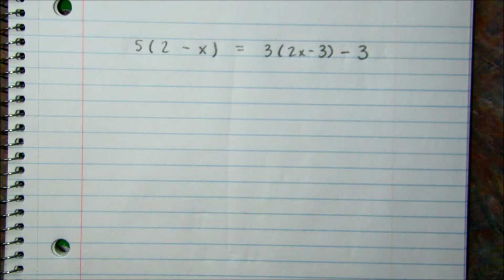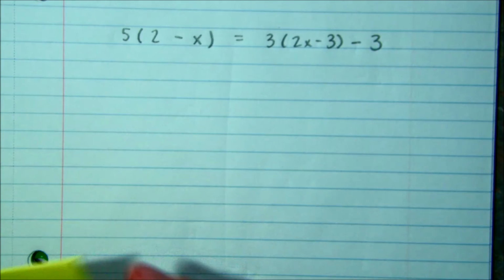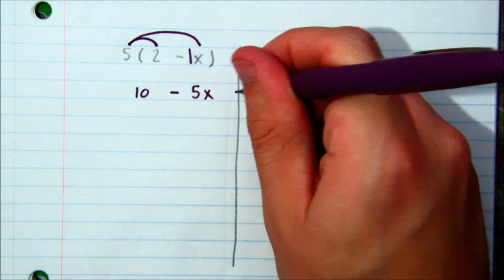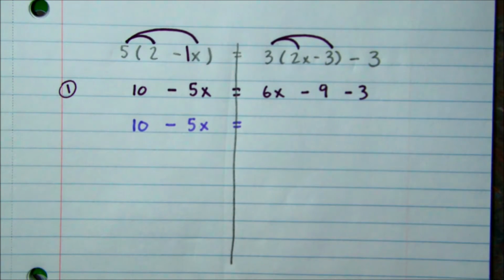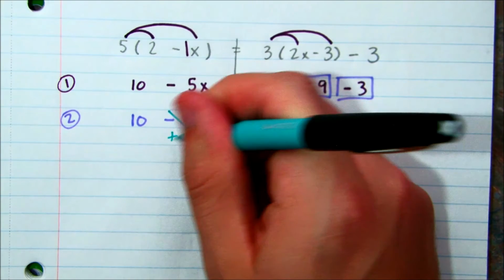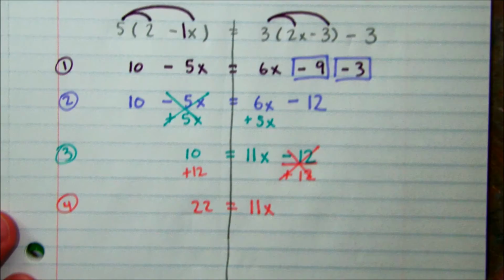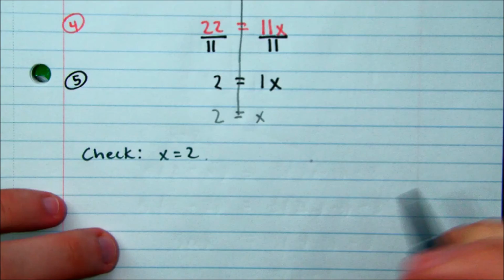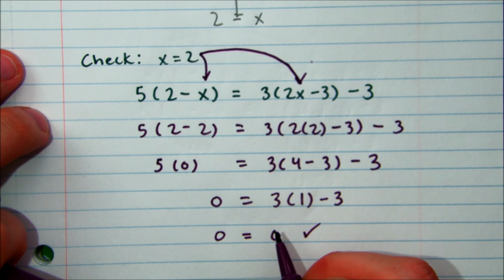Solving Equations in 1 Variable Using a Foldable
This video is a tutorial on how to use a Foldable to solve a multi-step equation in one variable.